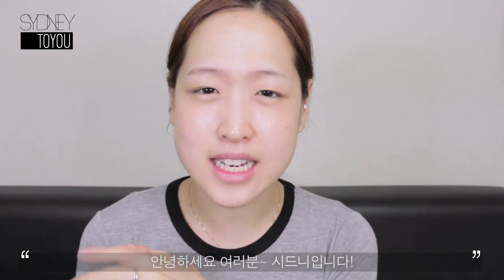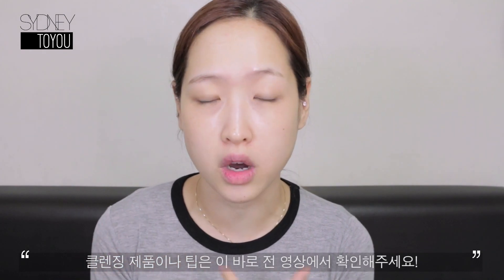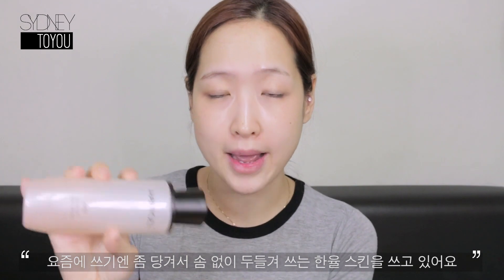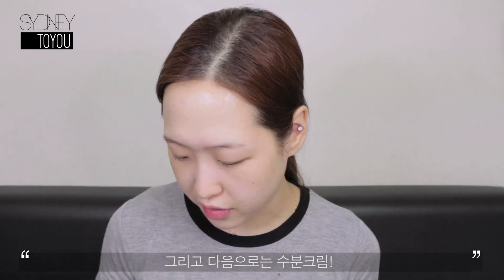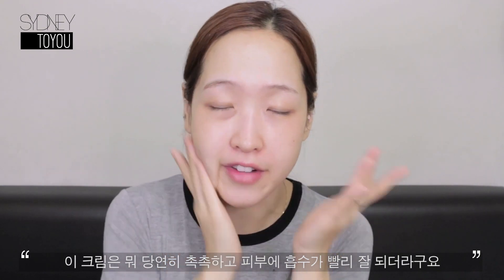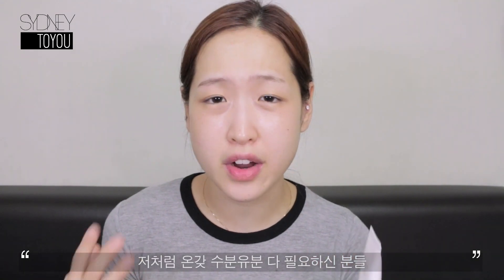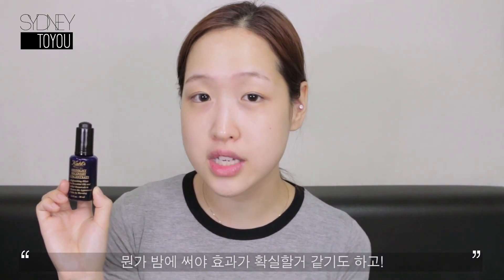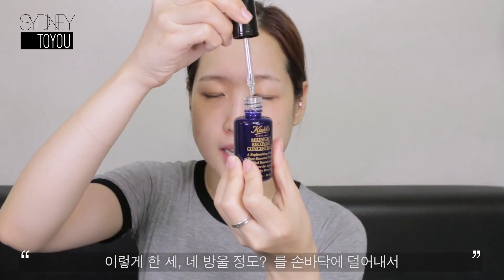UPDATED SKINCARE ROUTINE | 최근 스킨케어 루틴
안녕하세요 시드니입니다!
오늘은 드디어 저의 업데이트된 스킨케어 루틴 영상을 가지고 와봤어요!
저번 스킨케어 루틴이 무려 1년 전이네요 ㅇㅅㅇ
아무래도 제가 한국에 오고나서 한국 제품들을 접할 기회가 더 많아져서 한국 제품들을 많이 쓰고있는거 같아요.
이 영상속 제품들 모두 다 제 피부에 잘 맞아서 요즘들어 피부가 아주 사알짝 더 좋아진거 같네요!
그럼 모두 재밌게 봐주셨으면 하고 다음 영상에서 만나요! 빠이!

Hi guys this is Sydney! Today I am finally sharing my updated skincare routine.
I cannot believe it was 1 year ago since I last uploaded my skincare routine video.
Ever since I came back to Korea I have been trying out loads of different Korean brands.
So in this video you guys can see what kind of products I decided to stick with!
Hope you guys have amazing day and see you guys in my next video.
Bye!

Products used:

*HANYUL Red Rice Essential Skin Softner* -
BELIEF Moisturizing Bomb
AMBERPHARM Salt Cream
KIEHL'S Midnight Recovery Concentrate
DR. JART Ceramidin Oil Balm

*HANYUL kindly sent me their product, however ALL opinions are my own!
한율에서 제품을 제공 받았지만 한달 반 가까이 꾸준히 써 보고 리뷰하였습니다 :) 본 영상은 아리따움 매장에도 소개될 예정입니다!*